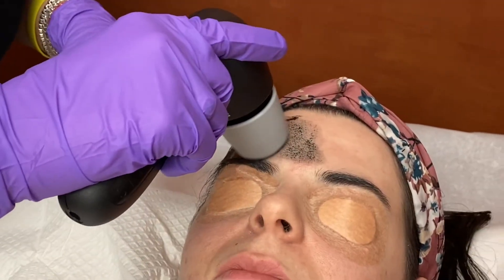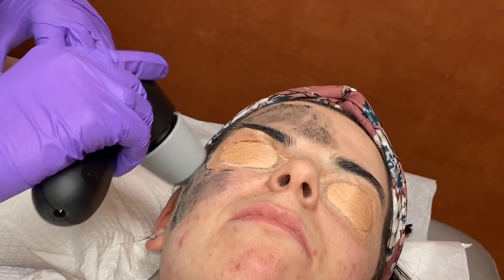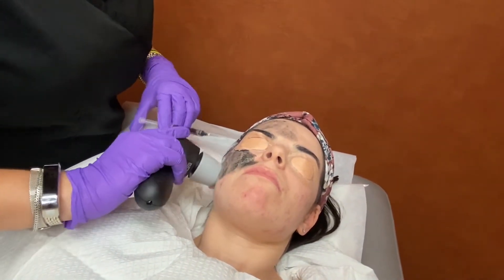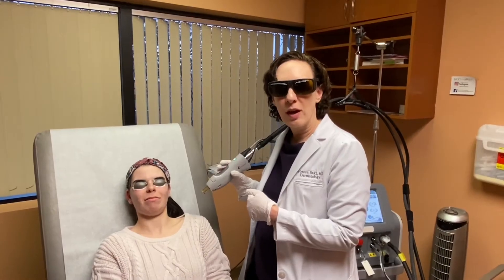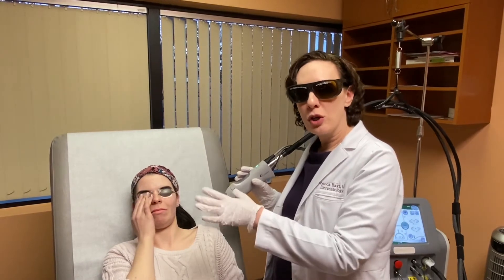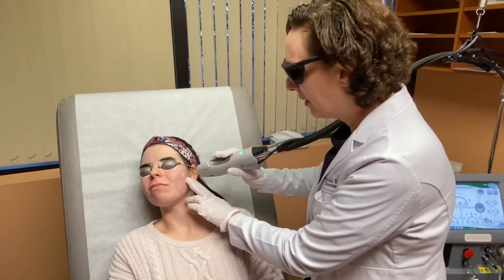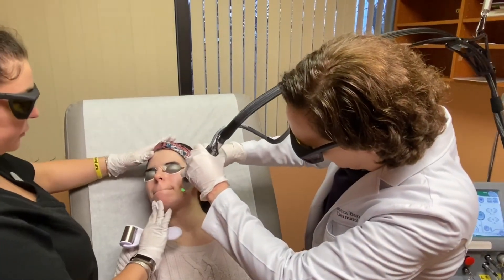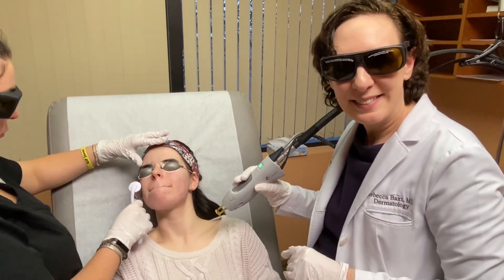Dr. Rebecca Baxt reviews Sebacia, the newest FDA cleared Laser treatment for Acne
Dr. Rebecca Baxt reviews the newest FDA cleared laser treatment for acne called Sebacia. Sebacia is a special solution of gold particles which is massaged into the face, neck, or body. Once the particles have been absorbed into the pores, the area is wiped clean. Board Certified Dermatologist Dr. Rebecca Baxt will then use a laser treatment on the area to reduce acne in patients.